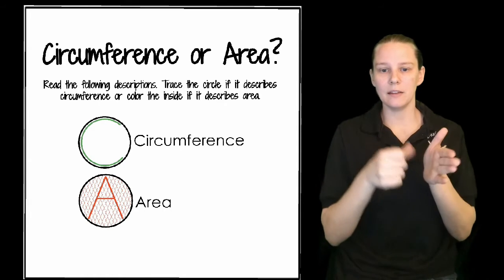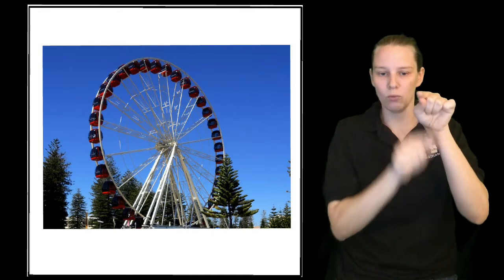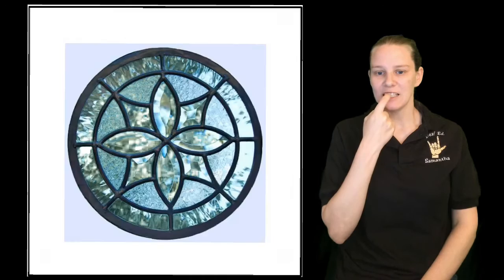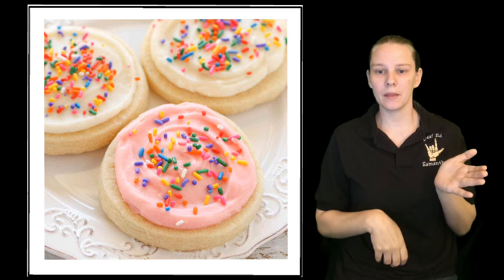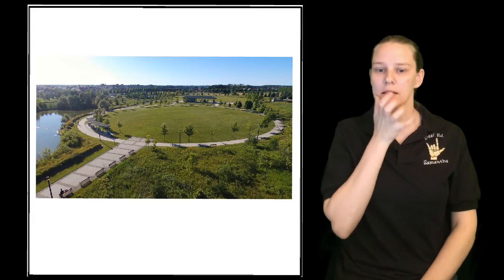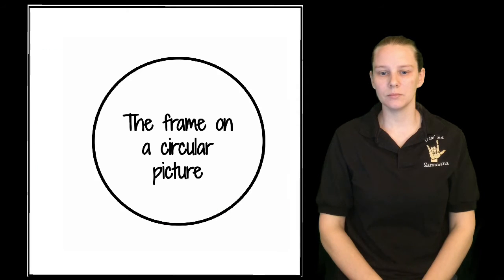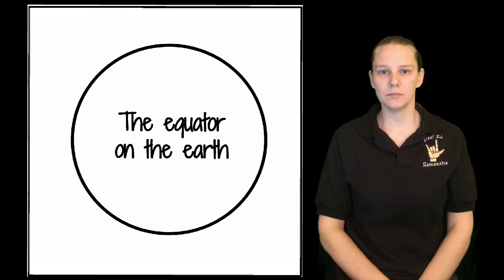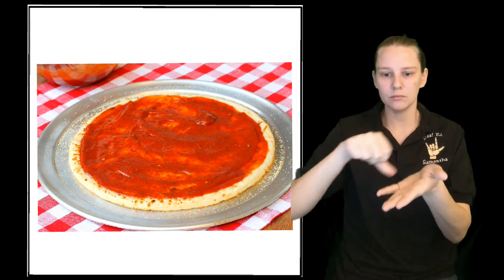Circumference OR Area Activity Sort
Mrs. Hudson reviews Circumference and Area of Circles - Sign Language